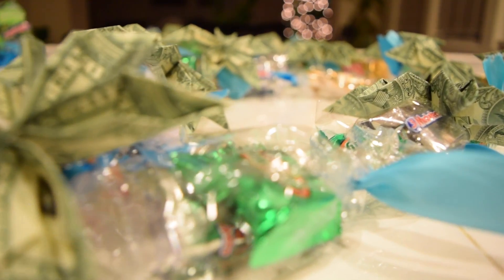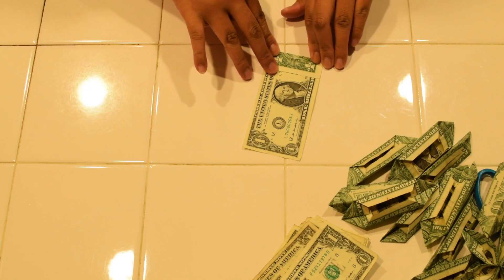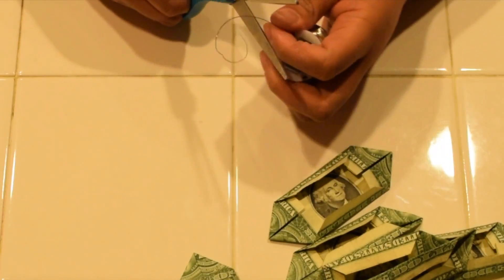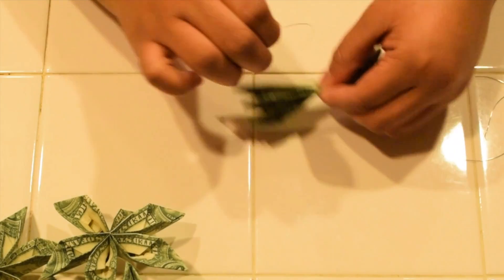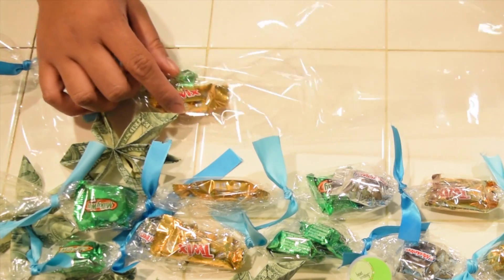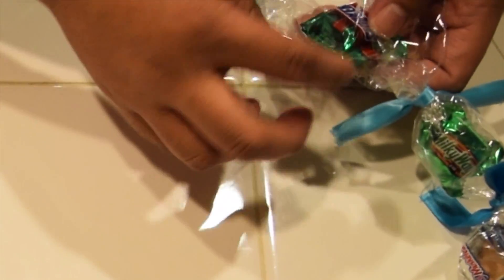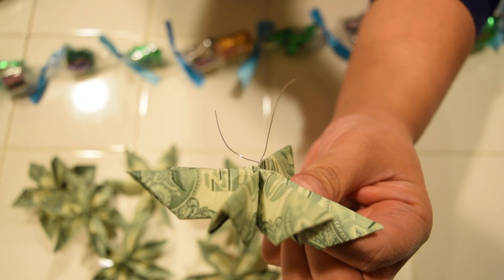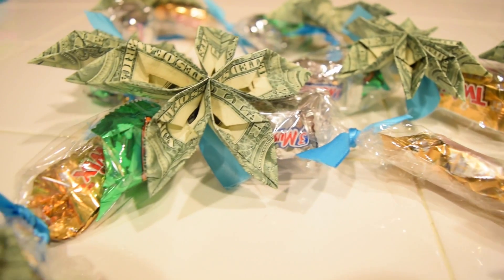DIY | Graduation Flower Money/Candy Lei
Hi! I'm sorry if the views/angles seem kinda off! I didn't realize until I started editing. xD But I hope it's decent enough for you guys to learn anyway!

If you aren't already, follow our collab for the month of December! 25 Days of Christmas with Bella Anamaria & Rubaantduh!

Instagram | Snapchat | Twitter @rubaantduh